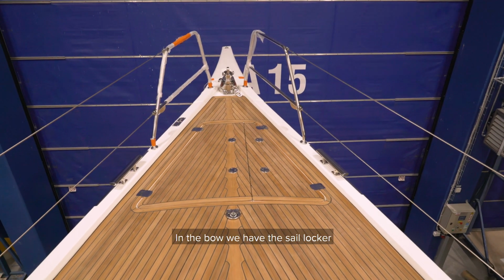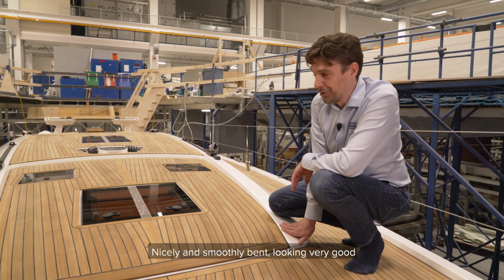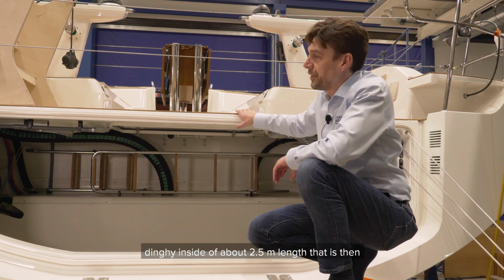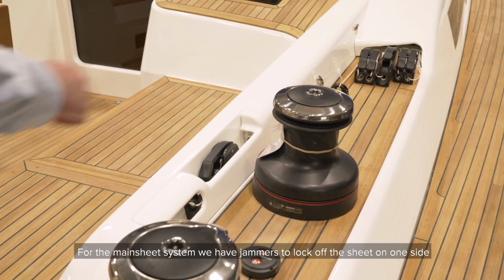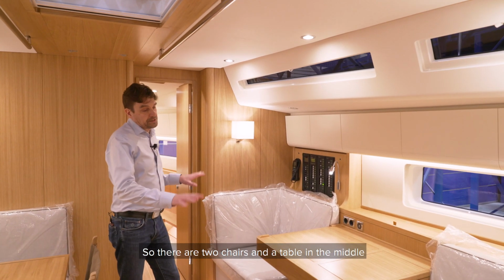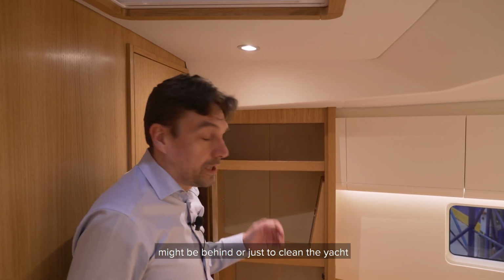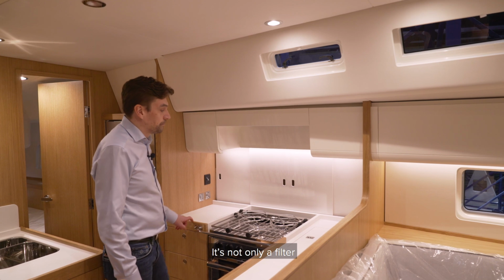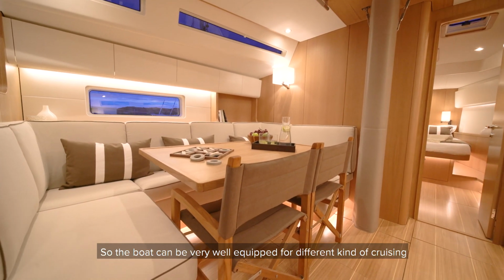Swan 48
Per Nautor's Swan, 48 è un numero magico. Sotto questo numero è nato nel 1971 uno degli Swan più iconici della storia: il mitico Swan 48. Progettato dal miglior yacht designer di tutti i tempi, Sparkman & Stephens di New York, questo iconico yacht ha vinto alcune delle più prestigiose regate d'altura.

Tuttavia, le regate non erano lo scopo principale: come ogni Swan, era nata per essere una barca a vela perfetta crociera per famiglie, capace di navigare intorno al mondo in totale sicurezza e comfort.

Seguendo gli stessi principi, nel 1995 Germán Frers ha progettato un nuovo Swan 48 con lo stesso livello di grazia e prestazioni dell'originale. Oggi, a quasi quarant'anni di distanza da quello originale, è il momento di un altro mitico Swan 48.